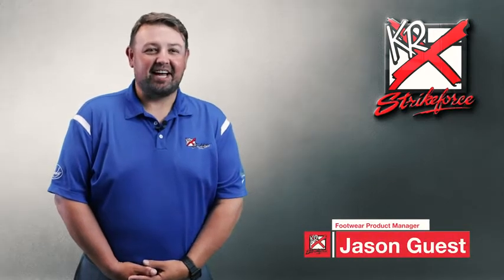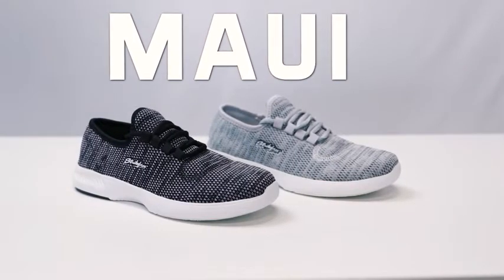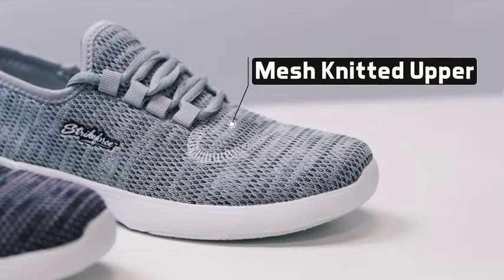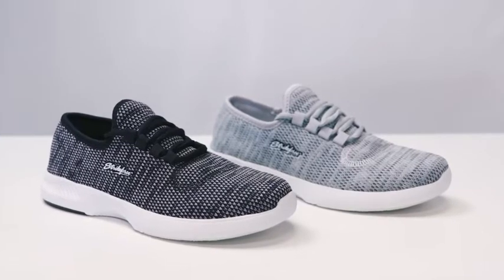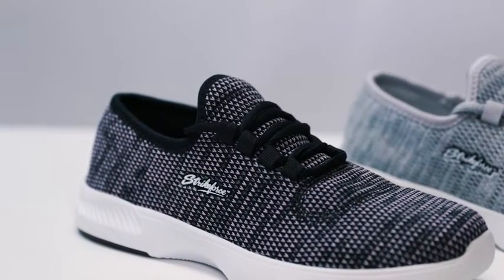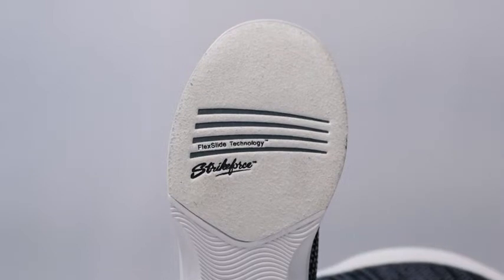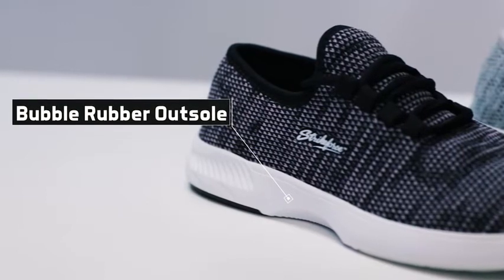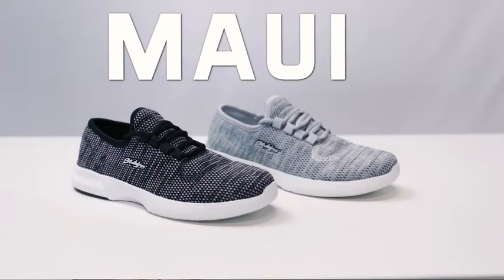Best Bowling Shoes for Girls